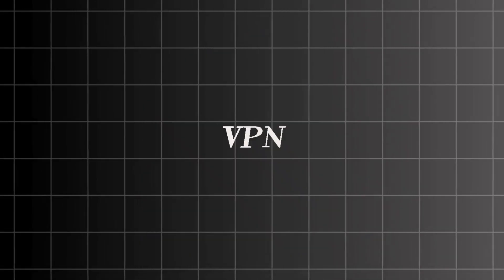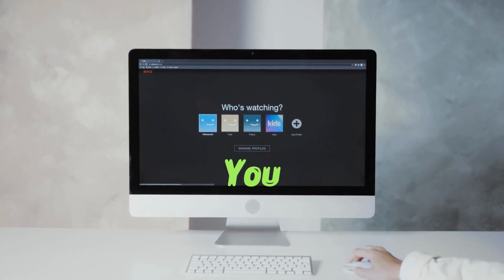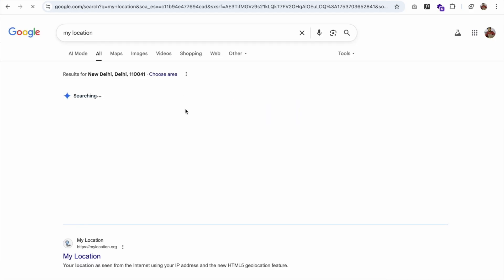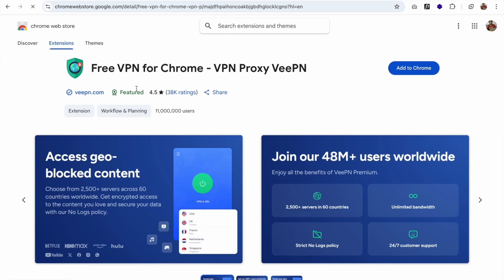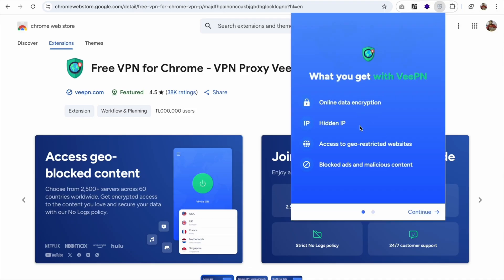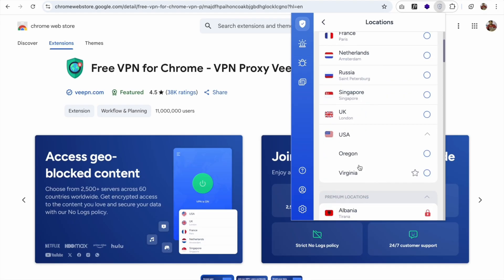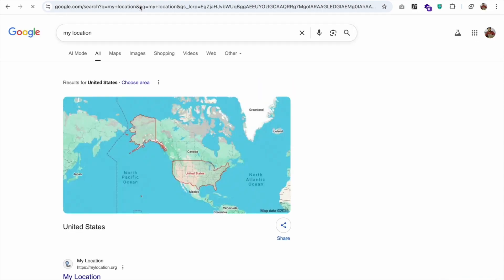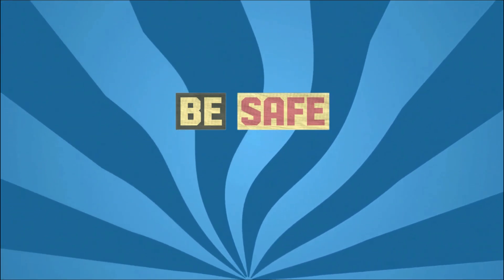VPN Explained: Benefits, Setup, and Free Options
Have you ever been curious about a VPN and why it keeps coming up? 🤔

In today's video, we get to the bottom of it, breaking VPNs (Virtual Private Networks) down to terms anyone can understand. Whether you're online privacy conscious, wanting to access restricted websites or just small amounts of information safely and anonymously while browsing the web, a VPN can be your best friend.

How does a VPN work?

Why people use VPNs?

If I wanted to install and use a VPN, how would I go about it? (Step-by-step)

What devices support VPNs (Android, iOS, Windows, Mac)

We will show you how to set up a VPN on your device easily with no tech background.

By the end of this video, you will not only have a better understanding as to how VPNs protect you, but also how to start using one right now - possibly for free.

👉 Don't forget to like, share, and subscribe for more tutorials on internet safety, essential tech tools to aid in protecting your digital footprint and themf tentatively learning to empower your digital self!